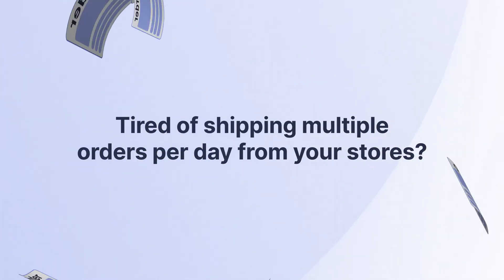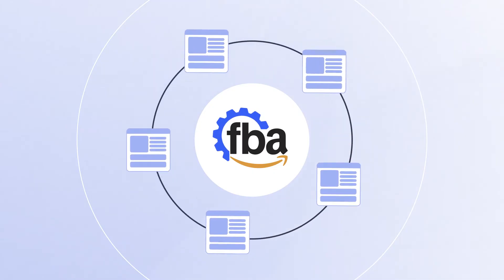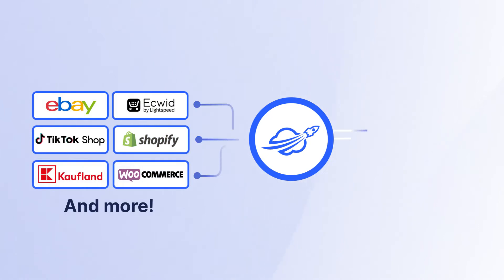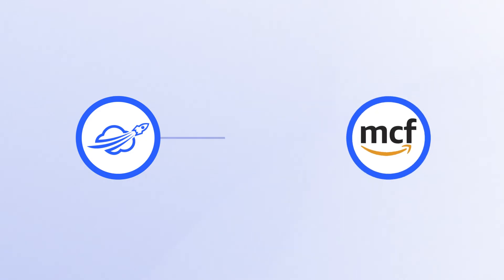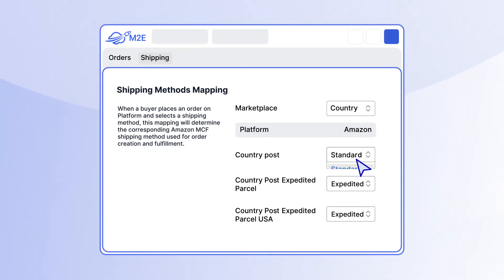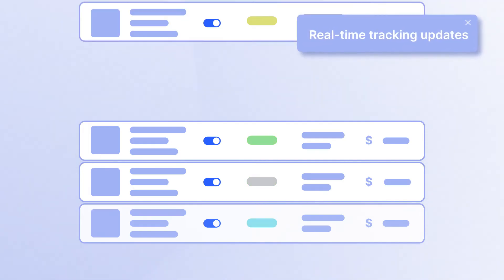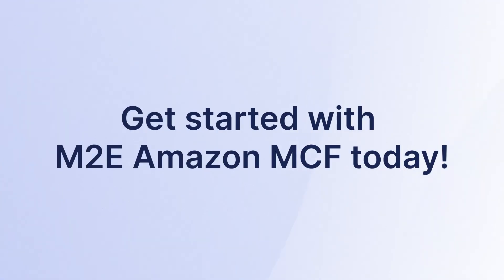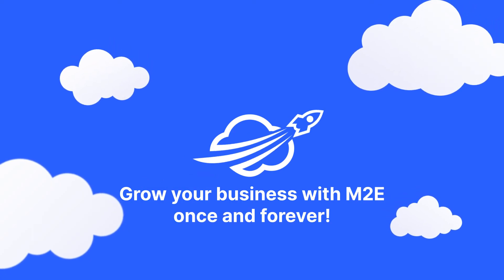M2E Amazon MCF The Secret to Automating Multi-Channel Orders!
Tired of shipping multiple orders per day from your e-commerce platform and marketplaces all by yourself? Let the M2E Amazon Multi-Channel Fulfillment (MCF) handle it for you!
It allows you to use your Amazon FBA inventory to automate order fulfillment across all your platforms.

Start using M2E Amazon MCF today and take the stress out of multi-channel order fulfillment.

00:00 Intro
00:18 Automate MCF order handling
00:56 Shipping mapping for accurate fulfillment
01:15 Focus on business growth
01:30 Outro